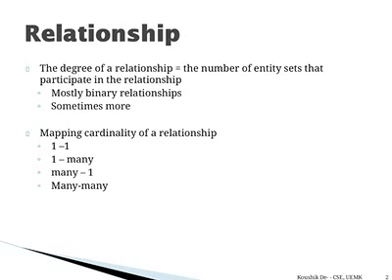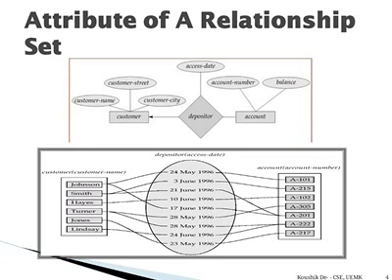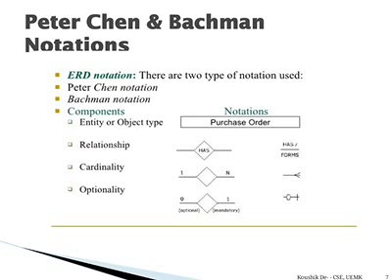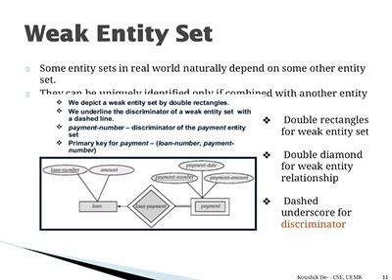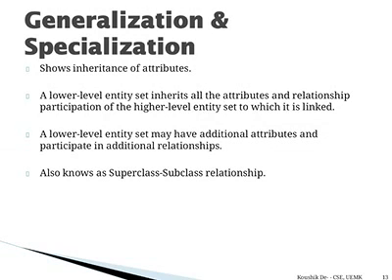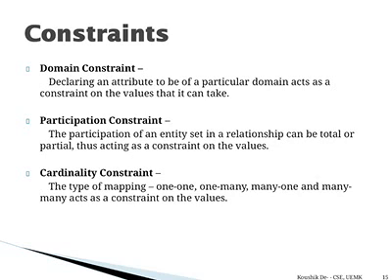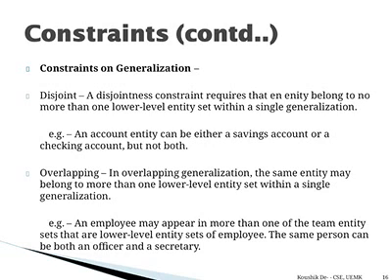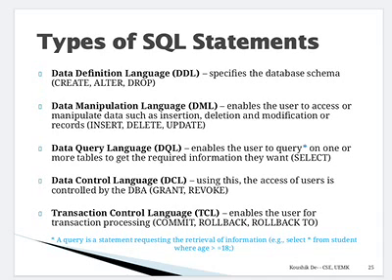RDBMS Concepts 3